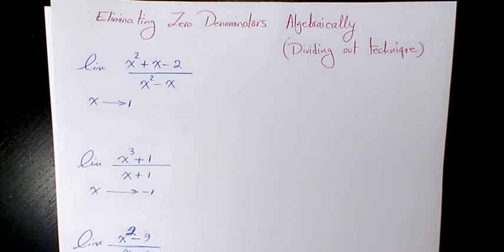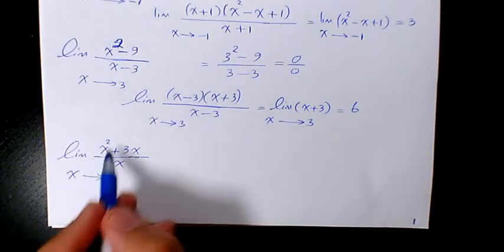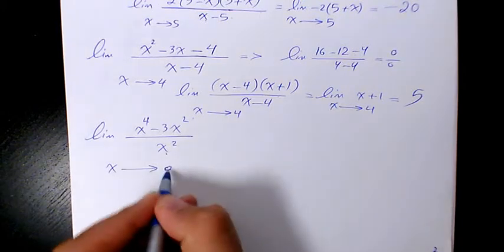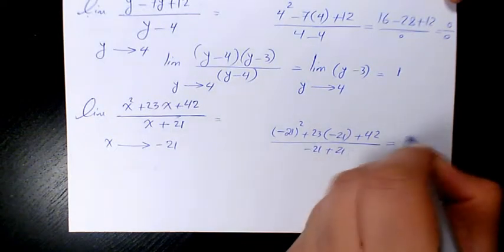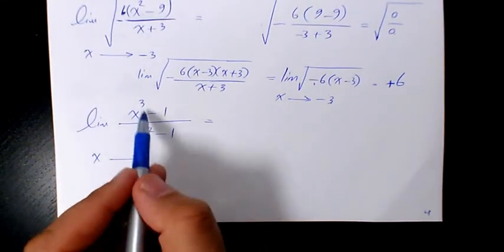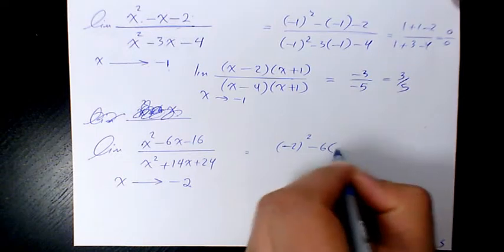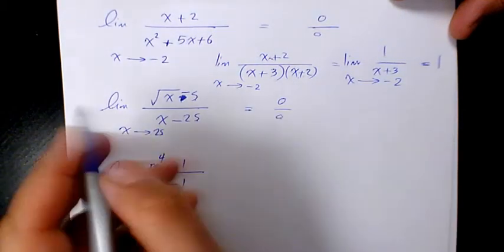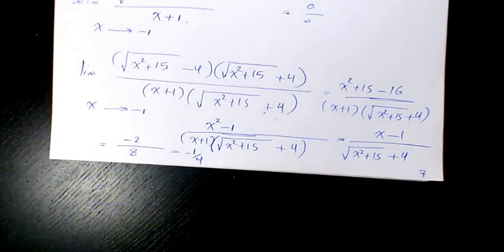How to Evaluate Limits by Dividing Out Technique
In this video, you will learn how to evaluate limits when you are dealing with zero denominators.